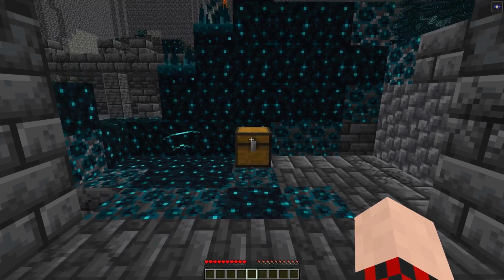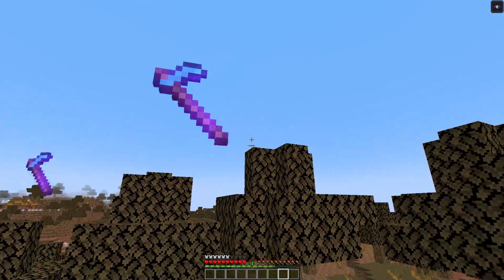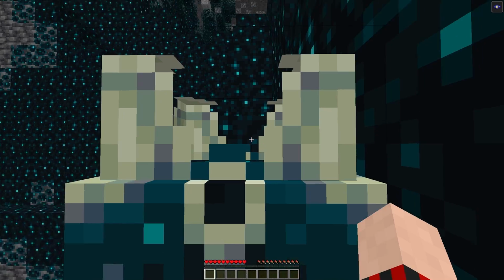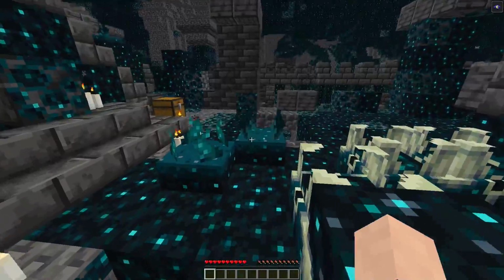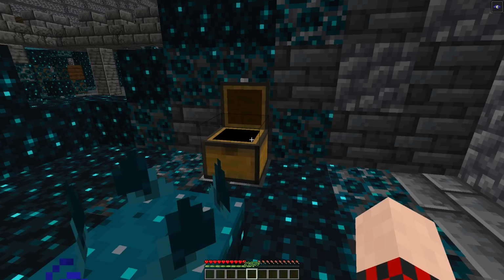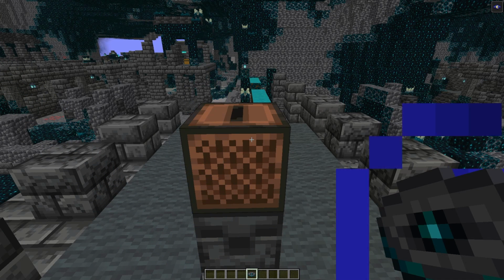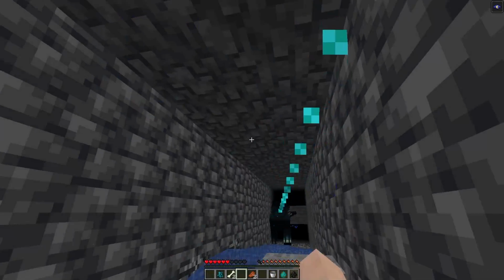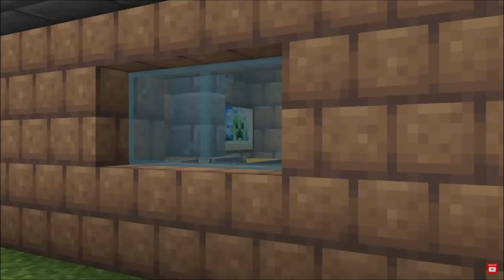45 Minecraft Facts you NEED TO KNOW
45 Minecraft MUST KNOW facts about 1.19!

Minecraft 1.19 is finally out and this update is called "The Wild update." I go through the Warden, Minecraft 1.19 update secrets and give extra tips on exploring the ancient city and a bunch of Warden Facts as well.

Intro: 0:00 - 0:09
Ancient City Facts: 0:09 - 0:55
Minecraft 1.19 secrets: 0:55 - 1:25
Minecraft Ancient City Update: 1:25 - 2:10
Minecraft Warden Facts: 2:10 - 3:30
Minecraft 1.19 Facts: 3:30 - 7:15
Mangrove Swamp + other facts : 7:15 - 8:20

3.598K Views - Jan 13, 2024